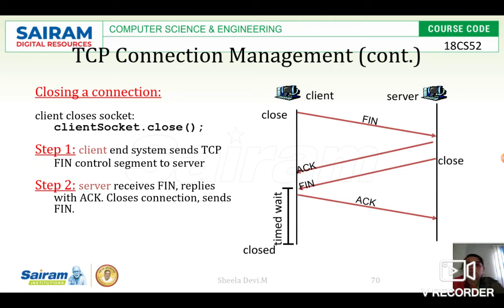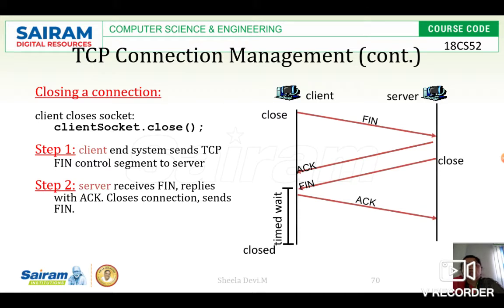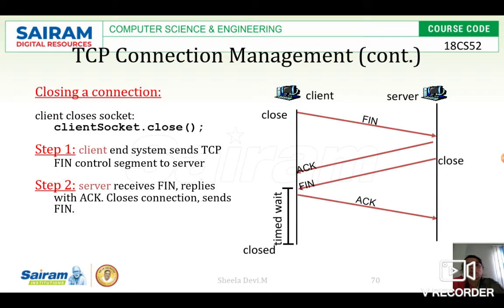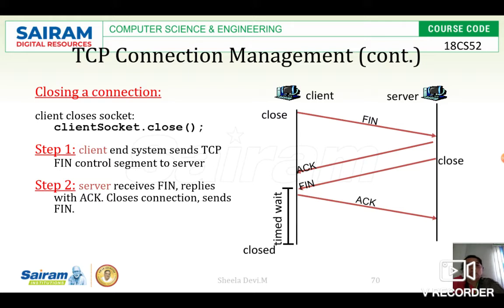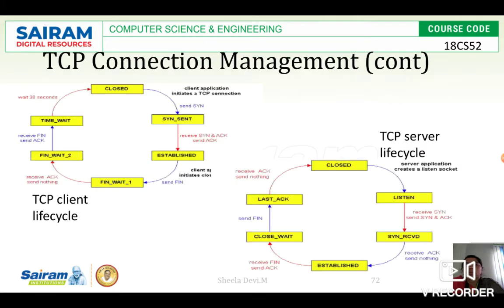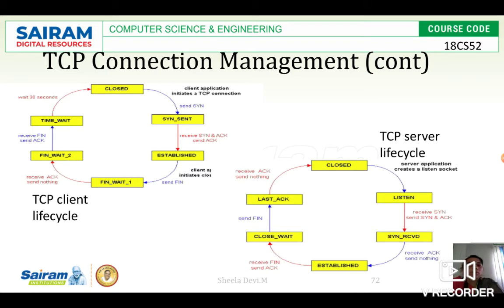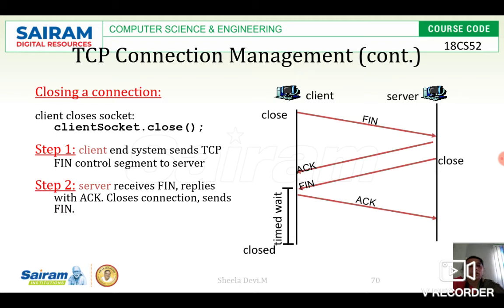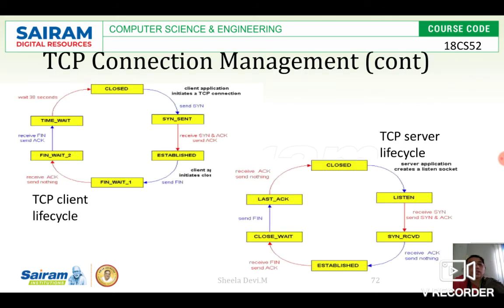Lecture video_18CS52_Module 2_TCP Connection Management_M.Sheela devi